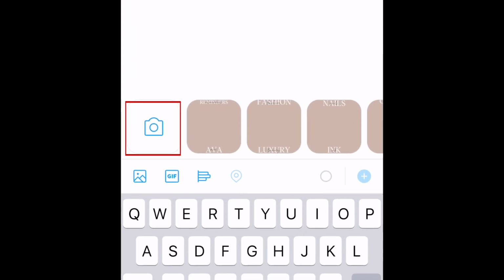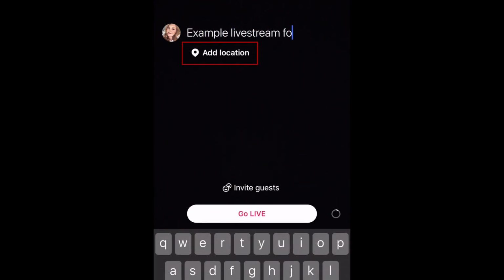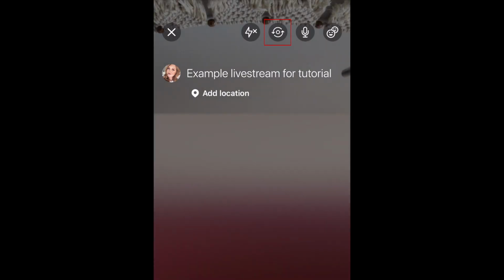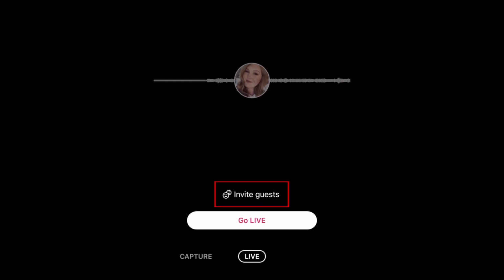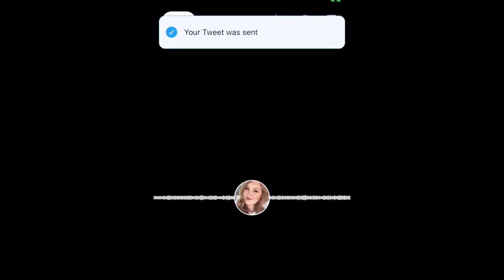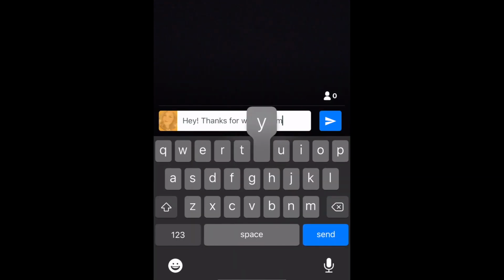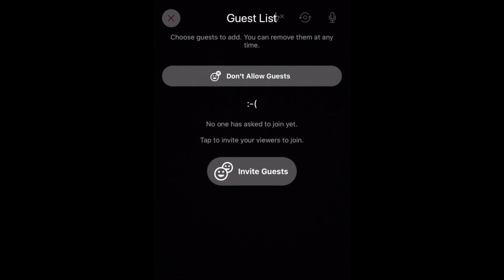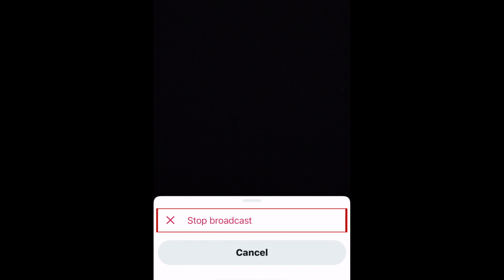How to Live Stream on Twitter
Want to instantly connect with people on Twitter and show what’s happening live? Watch this video to learn how to go live on Twitter.

To begin, open the Twitter app on your device and tap the new tweet icon. Then tap the camera button. At the bottom, select Live. If you tap where it says “what’s happening,” you can add in a description for your live stream. You can also add a location if you like. Using the controls at the top of the screen, you can turn on flash, switch between your devices front and back cameras, and disable guests. If you tap the microphone icon, your live stream will be switched to audio only and your video will be turned off. If you want someone to live stream with you, you can invite them by tapping Invite Guests. Select who you’d like to invite, then tap Done. When you’re ready, tap Go Live at the bottom to begin your live stream.

While live streaming, you can still adjust your camera and microphone using the controls at the top. You can also post text comments using the text box at the bottom. Tap the three dots in the bottom right corner to see more options. Tapping the smiley faces at the bottom will allow you to edit which guests are invited or disallow guests in your live stream. When you’re ready to end your stream, tap the X in the top left corner. Then tap Stop Broadcast to confirm.